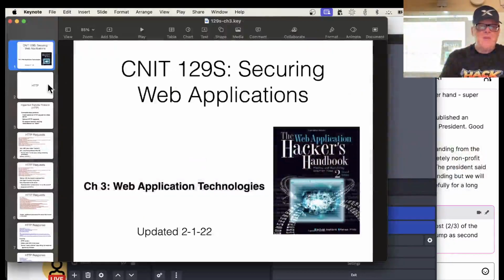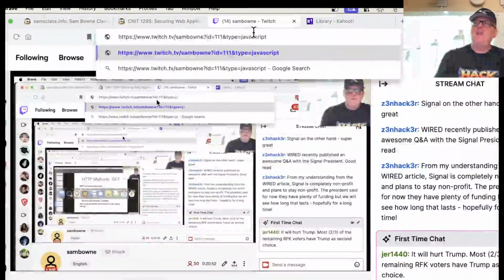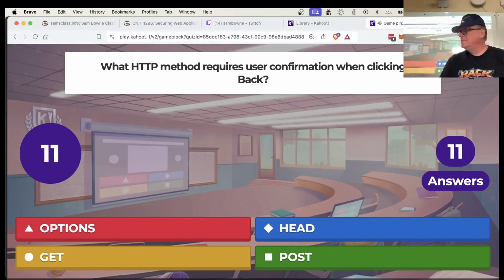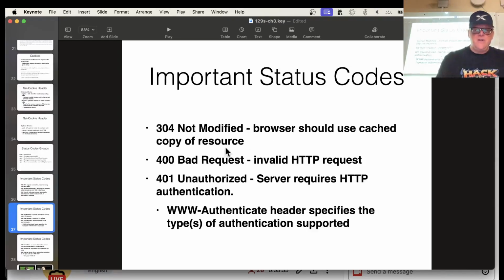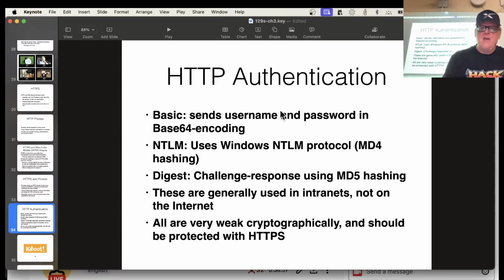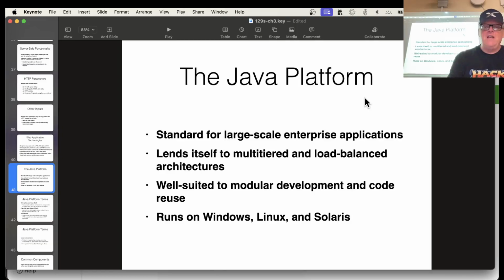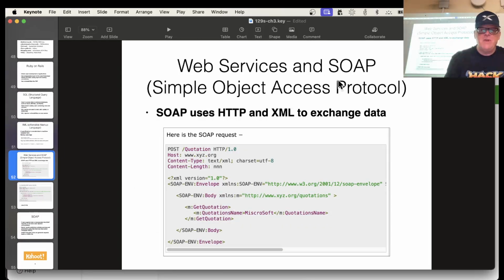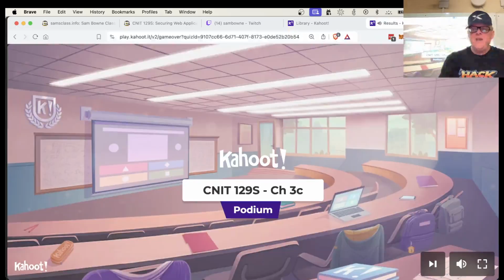CNIT 129S Ch 3a